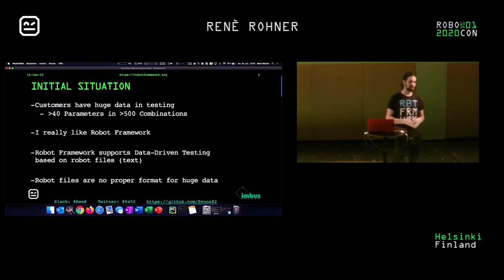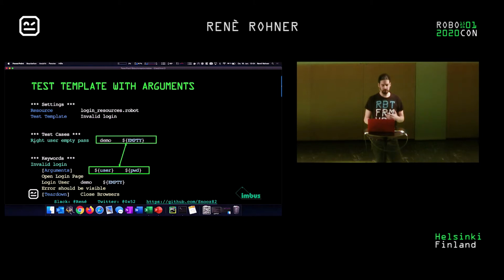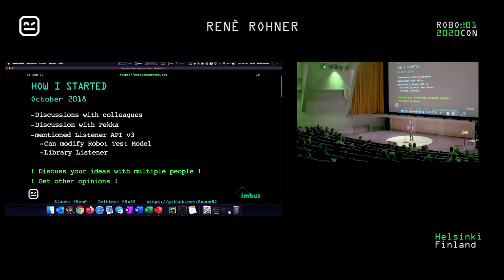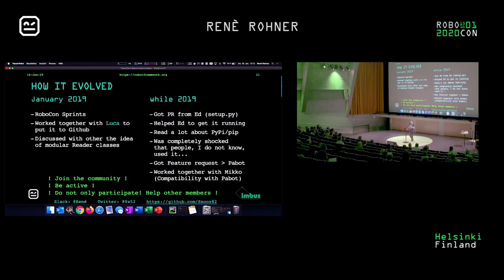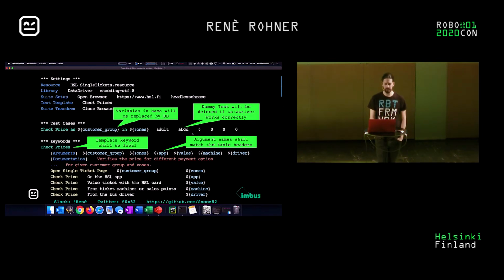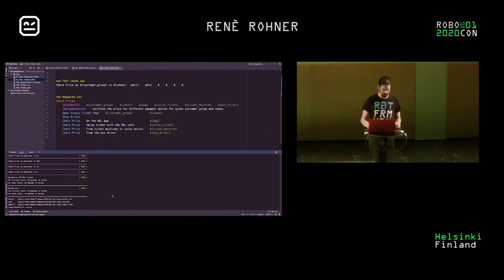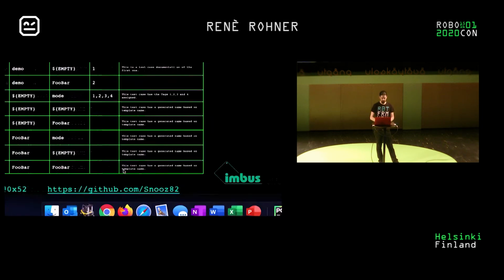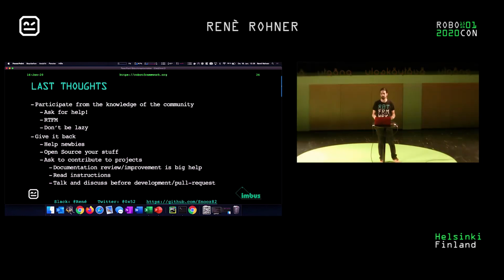René Rohner - DATADRIVER OR: HOW I LEARNED TO STOP WORRYING AND LOVE OPEN SOURCE